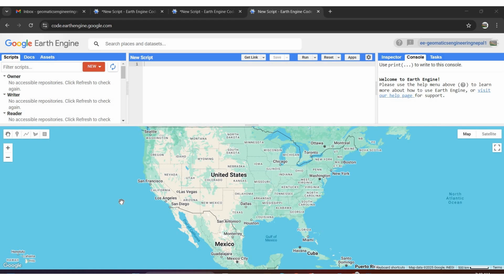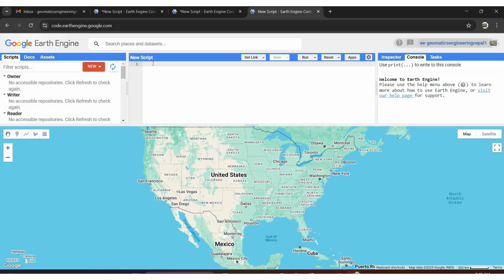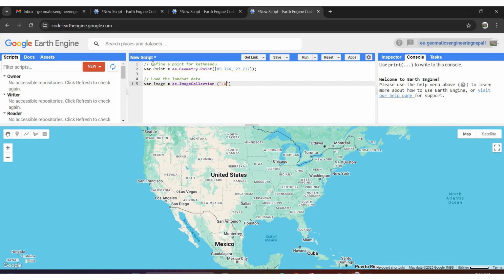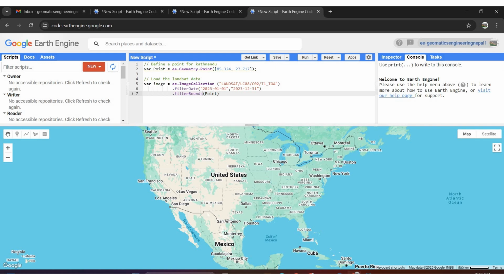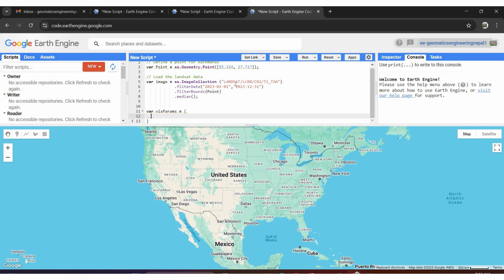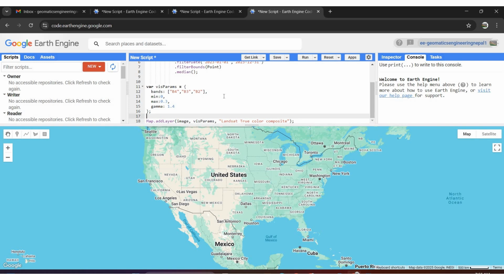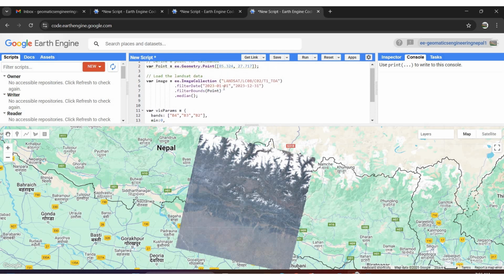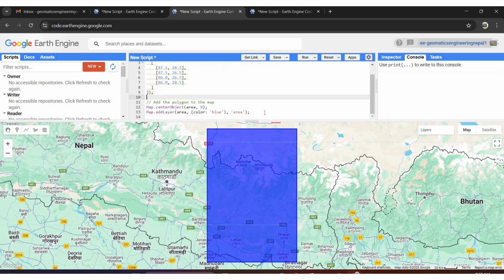Load Raster and Vector Data in Google Earth Engine Quick & Easy Tutorial | GEN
Welcome to Day 2 of our Google Earth Engine (GEE) tutorial series! 🚀 Today, we're diving deep into loading and visualizing raster and vector data in GEE. If you're a beginner, this tutorial will guide you step by step in working with satellite imagery (Landsat 8), vector datasets (country boundaries), and visualization techniques like true color, false color, and NDVI. 🌍✨

📌 What You'll Learn Today:
✅ How to load satellite images (Landsat 8) in GEE
✅ How to load and filter vector datasets (country boundaries, shapefiles)
✅ How to visualize raster data with true color, false color, and NDVI
✅ How to use the Inspector tool to analyze pixel values

📺 Day 1 – GEE Interface Overview: [Link]
📺 Day 3 – Spatial Filtering & Calculations: [Coming Soon!]

💻 Complete Code Used in This Tutorial:
👉 [GitHub Repository Link] (if applicable)

📂 Datasets Used:
📍 Landsat 8 Collection: LANDSAT/LC08/C02/T1_TOA
📍 FAO GAUL Country Boundaries: FAO/GAUL/2015/level0